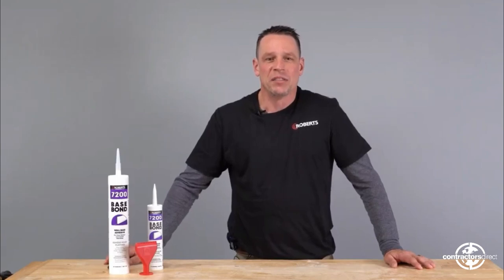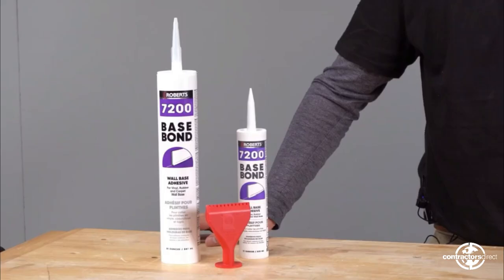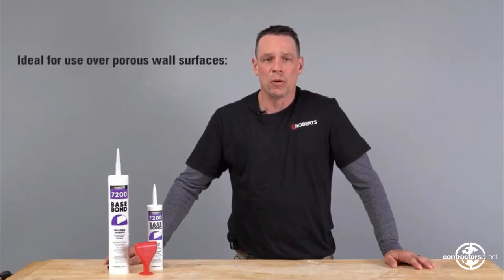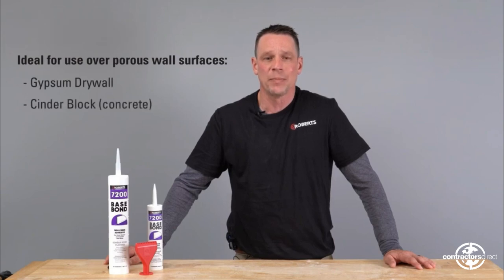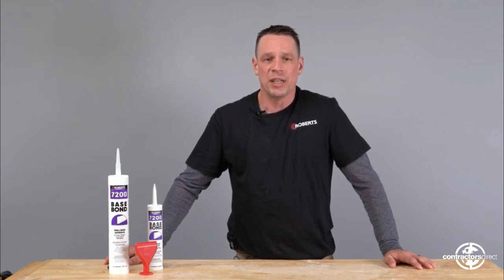How to use the Roberts Base Bond Wall Base Adhesive - 30 oz Tube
The Base Bond Wall Base Adhesive is a superior-grade, solvent-free adhesive specifically designed for the interior installation of vinyl, rubber and carpet wall bases. The tenacious wet-suction formula makes it ideal for use over porous wall surfaces such as gypsum drywall, brick, concrete block, wood, properly cured plaster and concrete.